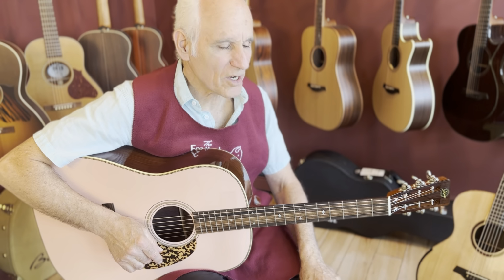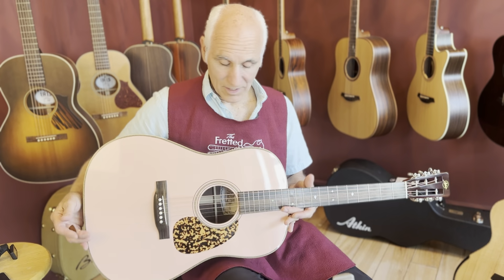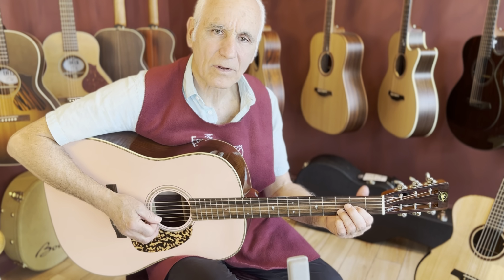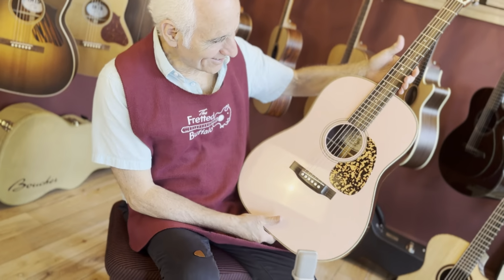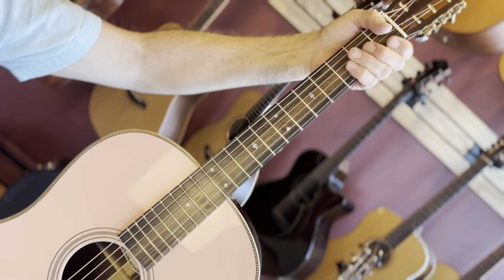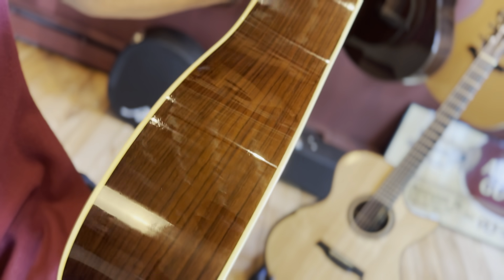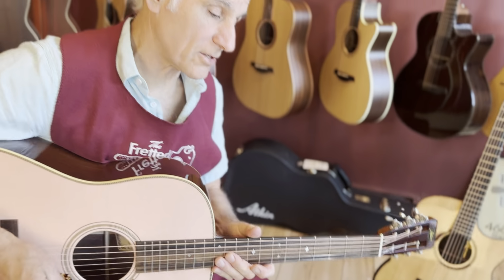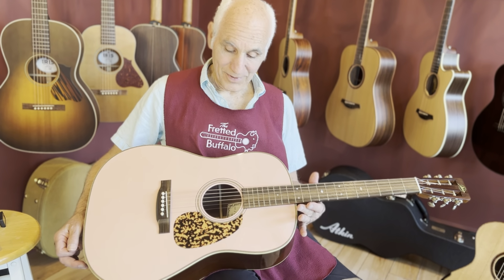Atkin D 37 S 12 Fret Slot Head Dreadnaught - "Big Pink!" - w/torrified Sitka top and Rosewood b/s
Our thanks to our good friend Doug Yeomans for the demonstration video!